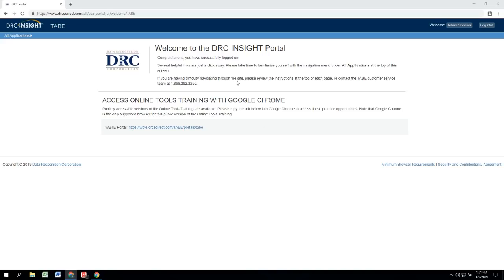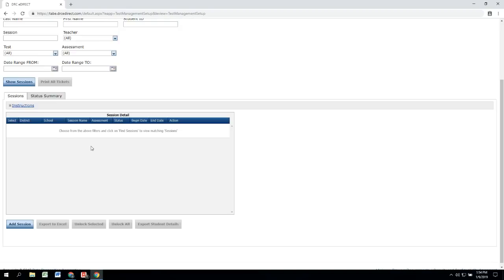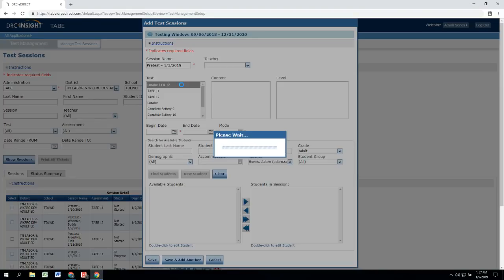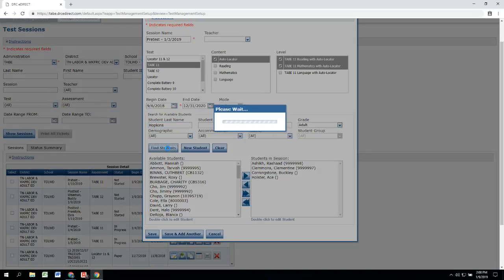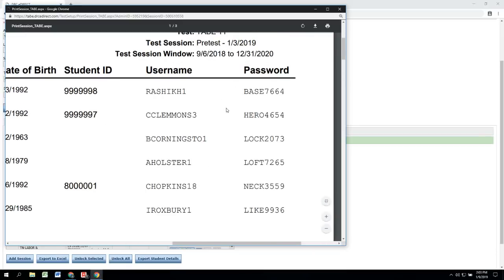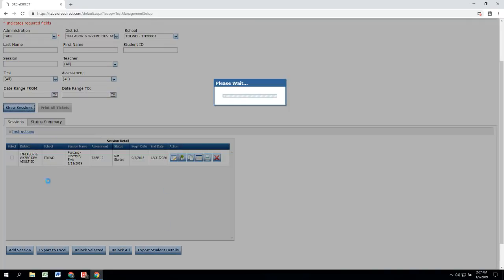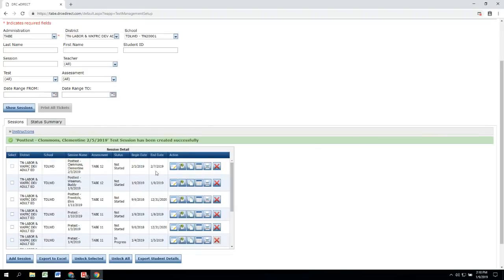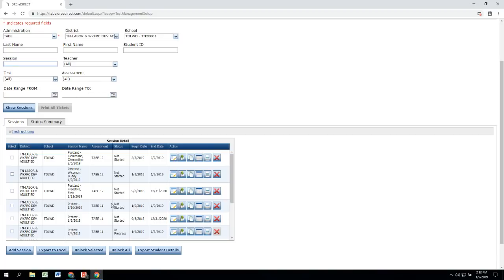TABE Test Session Creation